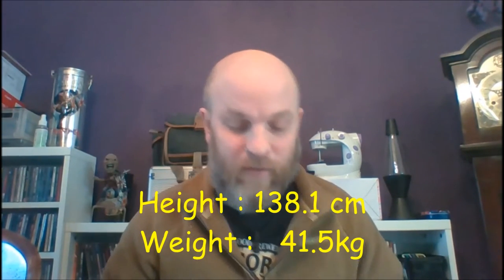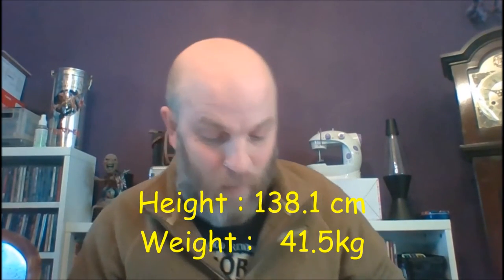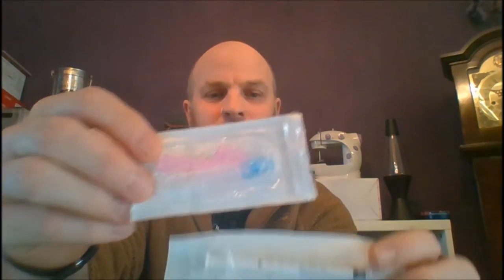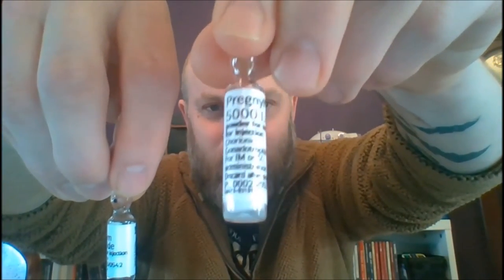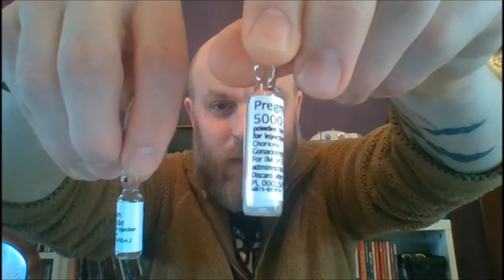Kallman Syndrome - Our Journey With Samuel Vlog 2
Following on from our first video, an update as Samuel  starts his second phase of treatment - HCG.